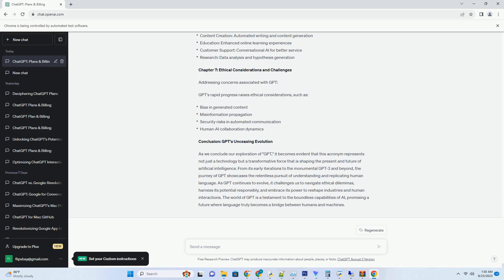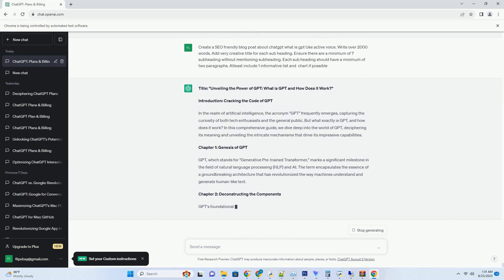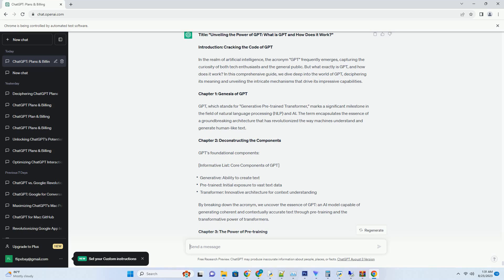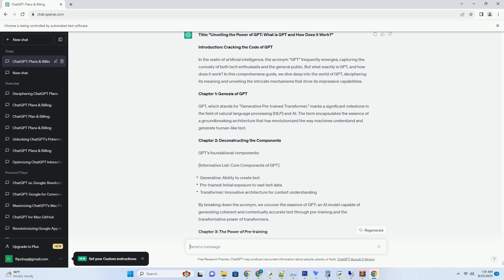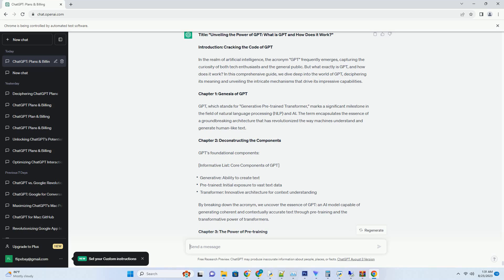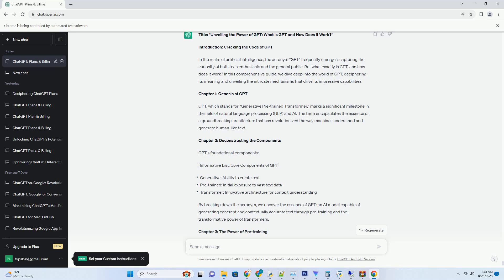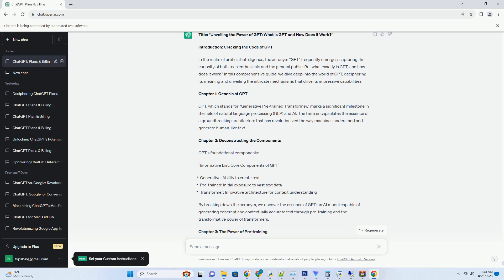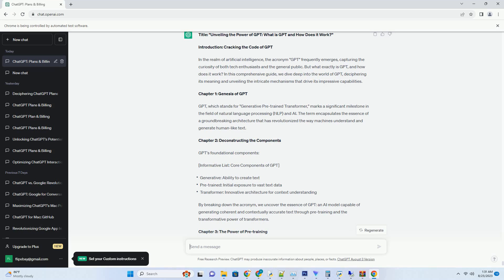chatgpt vscode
title: "unleashing creativity and efficiency: chatgpt and visual studio code integration"
introduction: a dynamic duo of productivity
in the world of coding and content creation, finding the perfect tools to enhance productivity is essential. enter chatgpt and visual studio code (vs code), a dynamic duo that combines the power of ai-driven text generation with a versatile code editor. in this blog post, we'll explore how the integration of chatgpt and vs code can revolutionize your workflow, boost creativity, and streamline your tasks. get ready to embark on a journey of creativity and efficiency with "unleashing creativity and efficiency: chatgpt and visual studio code integration."
chapter 1: chatgpt and vs code: the perfect pair
understanding the synergy between chatgpt and visual studio code:
visual studio code, a widely used code editor by developers, meets chatgpt, an ai language m ...